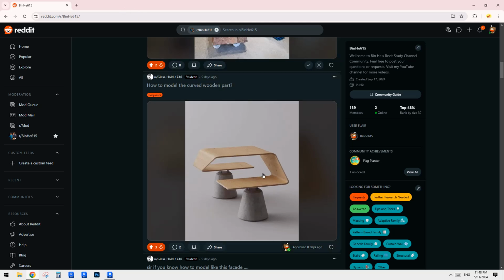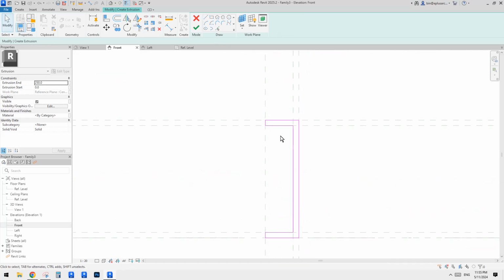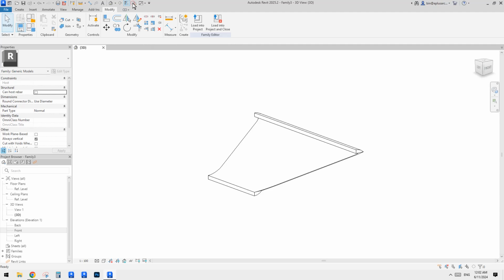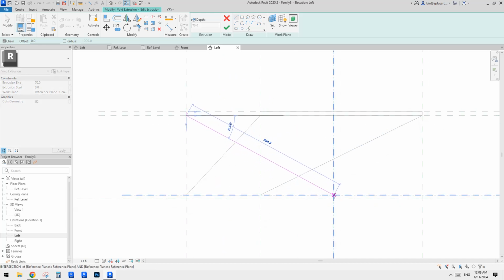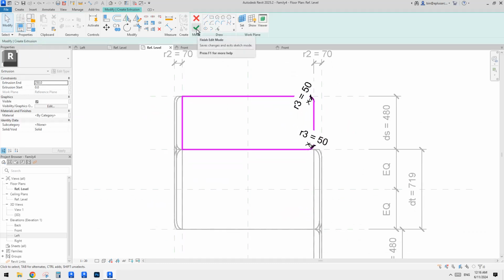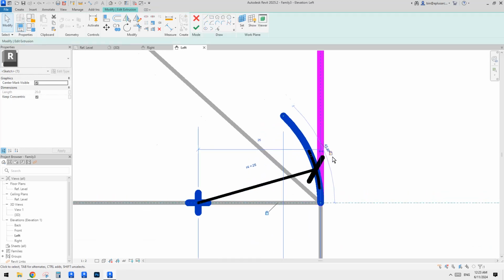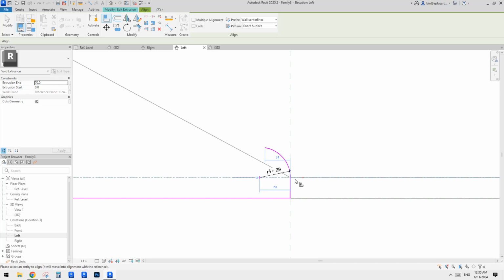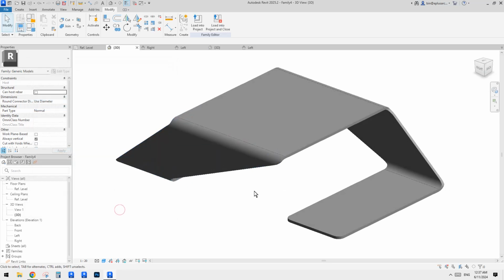24079 - Revit Modelling Exerciase - Parametric Outdoor Seating Family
Took me a while to figure it out. Please let me know if you have a better solution.